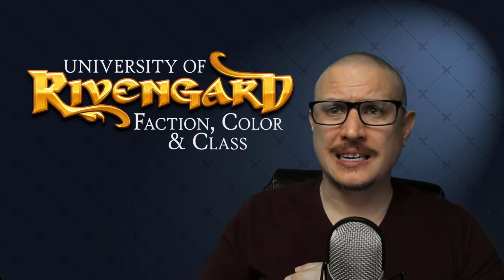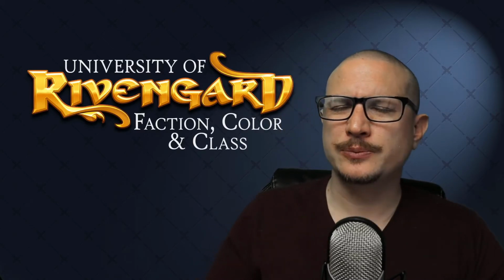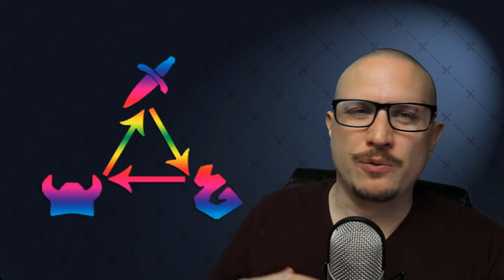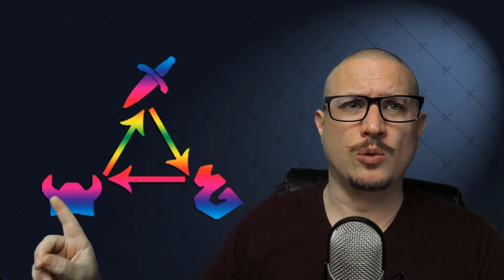University of Rivengard 107 - Faction, Color, and Class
University of Rivengard is here to give you the best possible Rivengard game experience. In this video: How the different categories of heroes work to give damage bonuses.